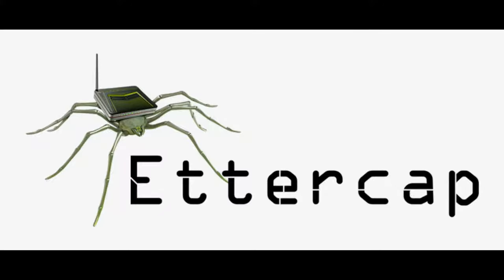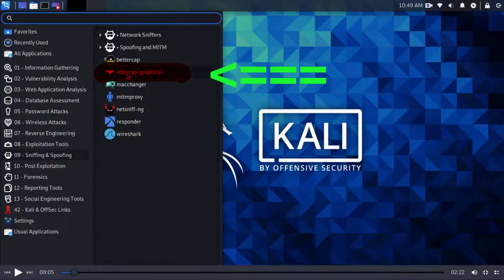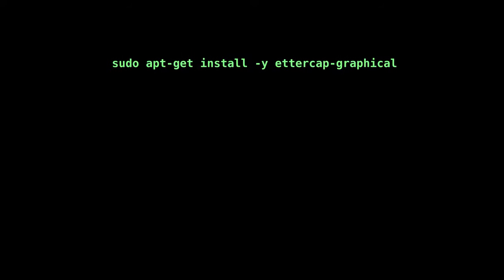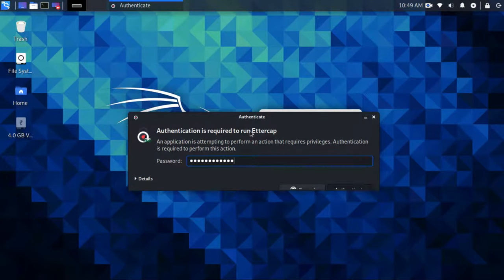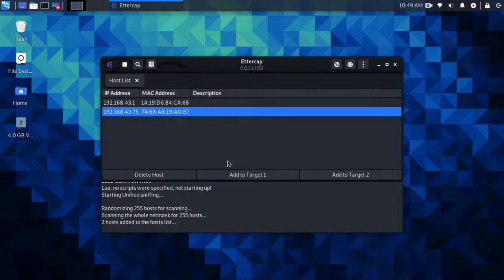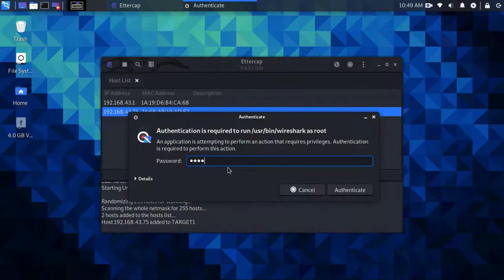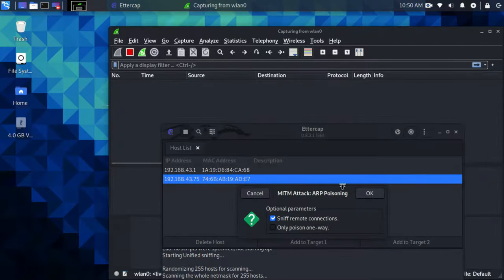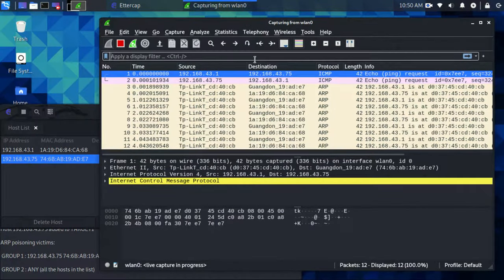Kali Linux - Man In The Middle Attack (MITM) Tutorial Using Ettercap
in this video we are going to discuss about MITM attack how it is executed and a practical demonstration